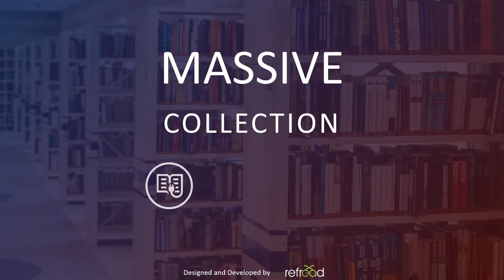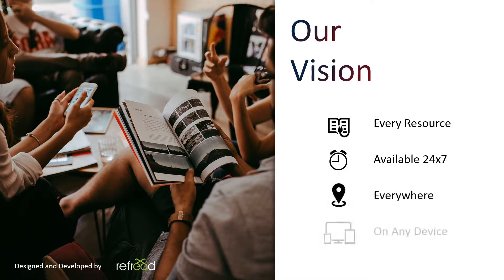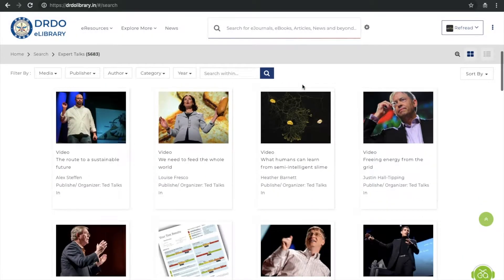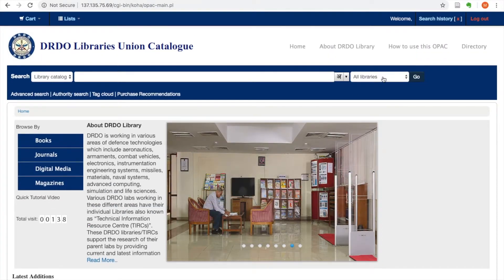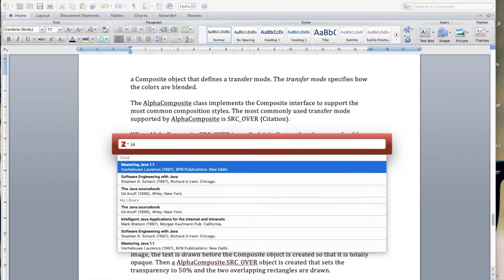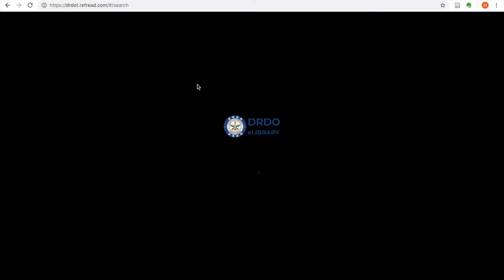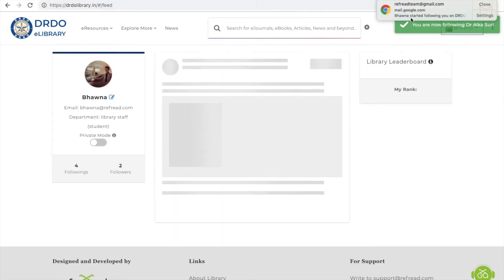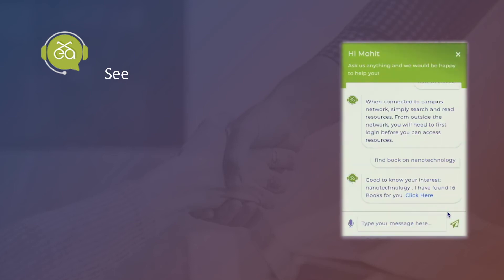DRDO eLibrary - Serving Millions of eResources | 24x7 | Everywhere.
Propelling DRDO Research to Excellence.

DRDO eLibrary (drdolibrary.in) is designed and develeoped by Refread Solutions to serve DRDO users with every information they need, at any time, from anywhere and on any device. A single platform featuring entire DRDO collection, millions of eResources and tons of content personalization features serves as the perfect information destination for DRDO scientists. The platform is going to push the boundaries of a digital library by being first in India to incorporate Artificial Intelligence and the concept of a Social Library.